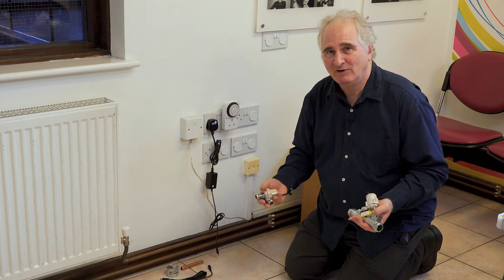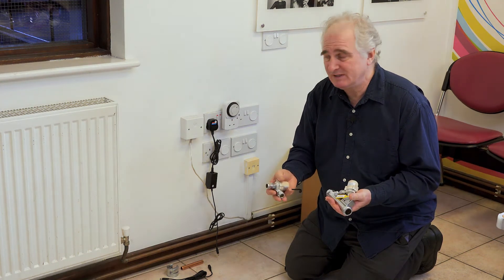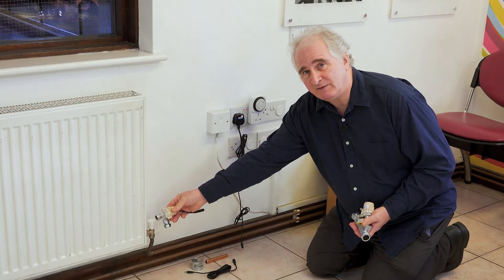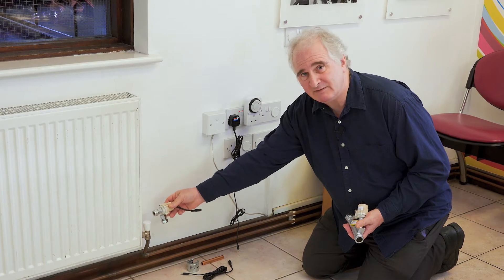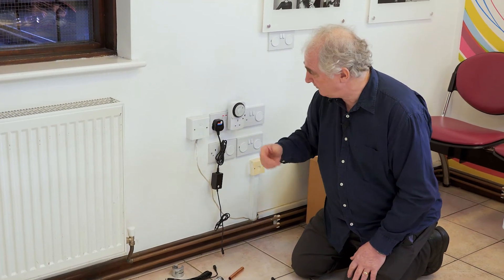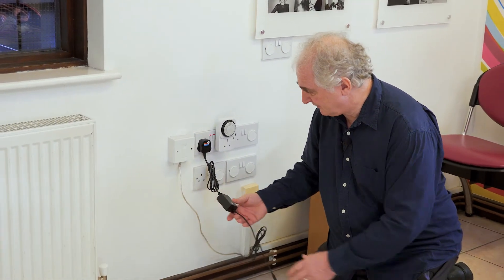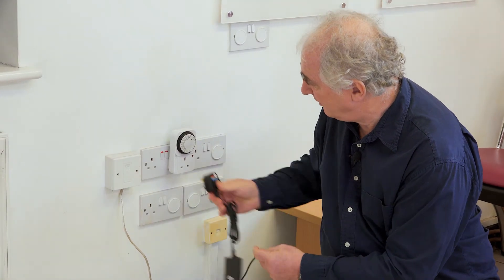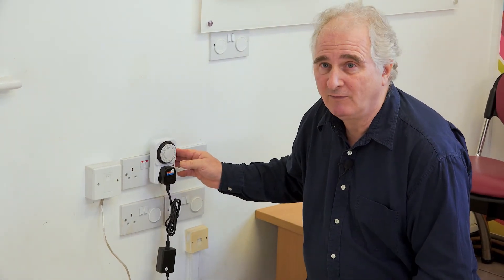Where to Fit a Radiator Flow Booster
This video shower the two types of radiator flow booster sold

The V1 comes with a built in filter and is a quieter version of the original booster sold from 2012 to date.